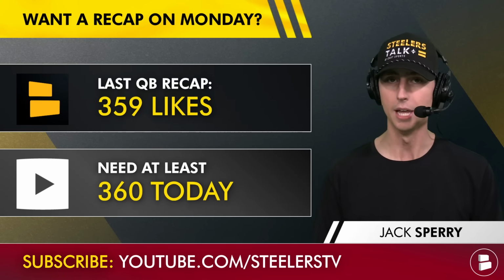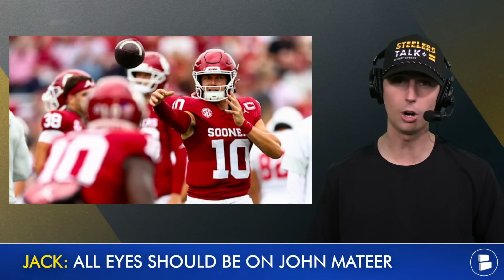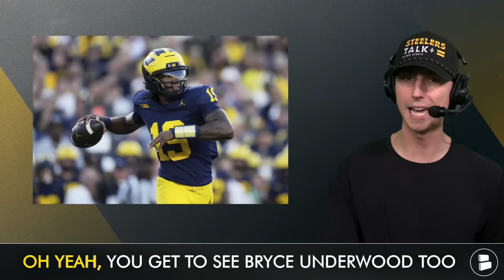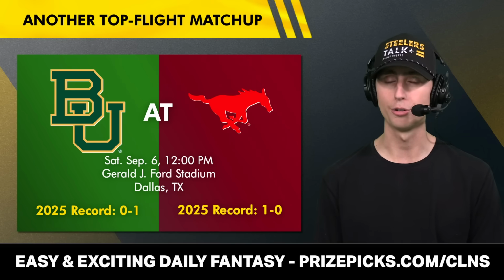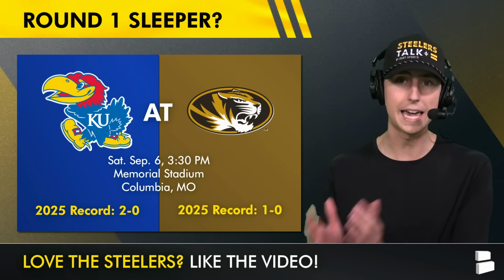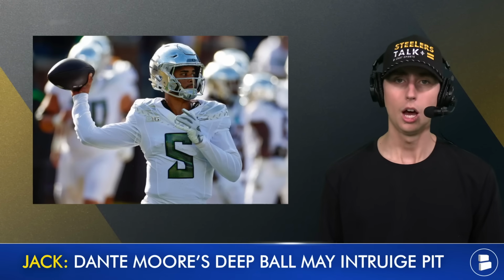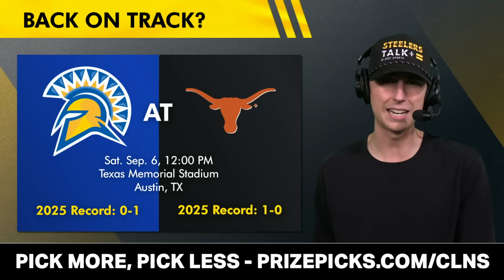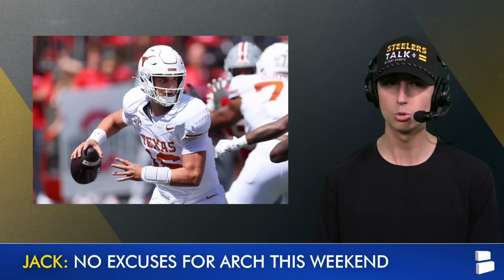Steelers 2026 QB Draft Target Watch List (Week 2): 8 College QBs Steelers Fans Should Be Watching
Pittsburgh Steelers fans, if you’re already thinking ahead to the 2026 NFL Draft, this is the video for you! and use code CLNS and get $50 in lineups when you play your first $5 lineup!

Host Jack Sperry breaks down eight quarterback draft targets that Steelers fans should keep an eye on in Week 2 of the college football season. From potential first-round sleepers like Jalon Daniels and Rocco Becht to intriguing talents such as Kevin Jennings and Sam Leavitt, we’ll cover which QBs could fit Pittsburgh’s future needs.

Only the REAL ONE'S will help out the channel today and click that thumbs up icon to LIKE TODAY'S SHOW and help us reach as many Steelers fans as possible today!

College QB Draft Targets:
- John Mateer (Oklahoma)
- Sawyer Robertson (Baylor)
- Kevin Jennings (SMU)
- Rocco Becht (Iowa State)
- Jalon Daniels (Kansas)
- Dante Moore (Oregon)
- Sam Leavitt (Arizona State)
- Arch Manning (Texas)

- Steelers vs. Jets Week 1 Preview: Keys To Victory & Score Prediction | Will Rodgers Get His Revenge?
- The Pittsburgh Steelers Just Got HUGE NEWS That Impacts Their Week 1 Matchup vs. The New York Jets

Share today's video to help out Steelers Talk!

Get the latest news and rumors on the NFL, NBA, and more 100% free of charge on the Chat Sports main YouTube channel

Top Matchup Week 2: Michigan vs. Oklahoma
- Sat. Sep. 6, 7:30 PM
- Gaylord Stadium, Norman, OK
- Oklahoma Record: 1-0
- Michigan Record: 1-0

Get involved in the conversation by answering today's Steelers questions and talk some Steelers football with fellow Yinzers:
- WHO YA GOT? Type ‘OU’ for Oklahoma Sooners, Type ‘MICH’ for Michigan Wolverines
- Are you worried about Arch Manning? Yes or No?

Pittsburgh Steelers 2025 Draft Picks:
- Round 1, Pick #21: Derrick Harmon (DT, Oregon)
- Round 3, Pick #87: Kaleb Johnson (RB, Iowa)
- Round 4, Pick #123: Jack Sawyer (EDGE, Ohio State)
- Round 5, Pick #164: Yahya Black (DT, Iowa)
- Round 6, Pick #185: Will Howard (QB, Ohio State)
- Round 7, Pick #226: Carson Bruener (ILB, Washington)
- Round 7, Pick #229: Donte Kent (CB, Central Michigan)

Hit that notifications bell if you love the Steelers and want wall-to-wall coverage on the Black and Gold all year long!

Follow the latest Steelers rumors & news on the @chatsports Pittsburgh Steelers

The 2025 NFL season will be pivotal for the Steelers!